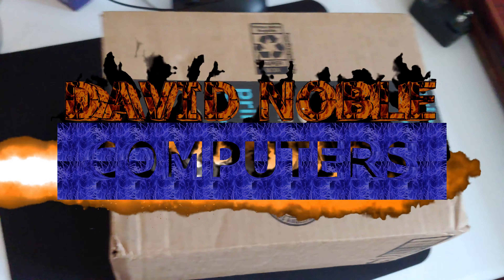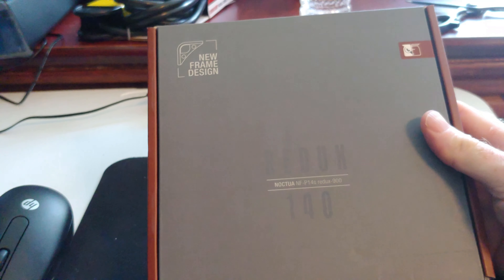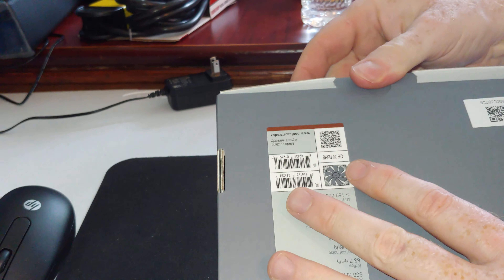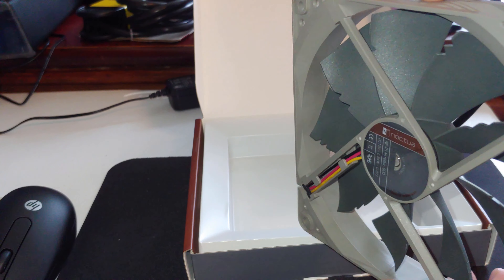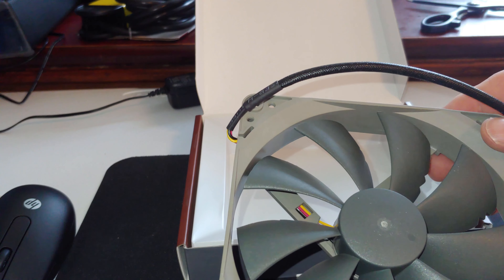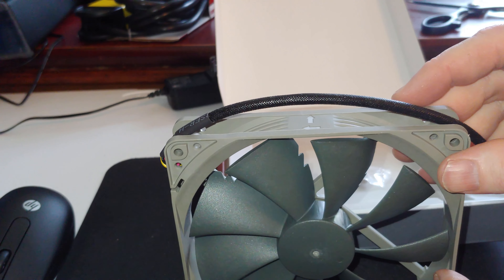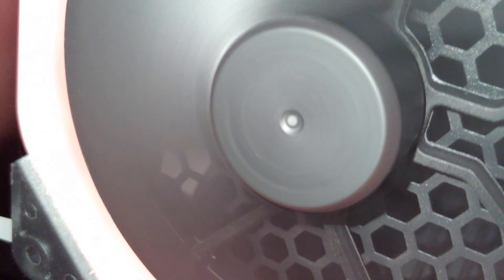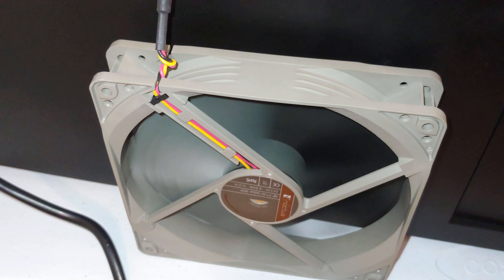Unboxing Noctua NF P14s redux 900, Ultra Quiet Silent Fan, 3 Pin, 900 RPM 140mm, Grey, overview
To buy the Intel 10th Gen I7-10700k

Monitor(s)
Acer 4k 27" Monitor:
Dell 1080P 27" Monitor: